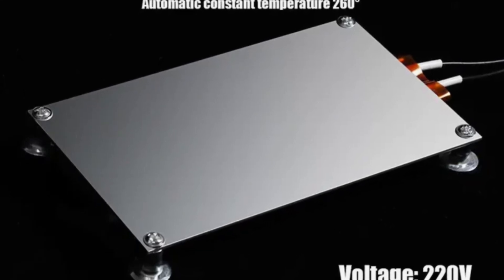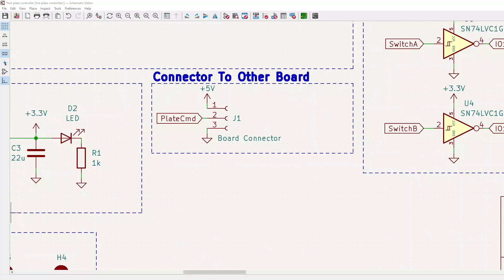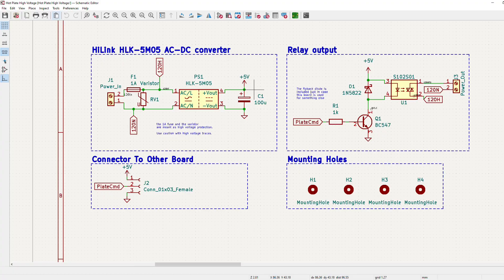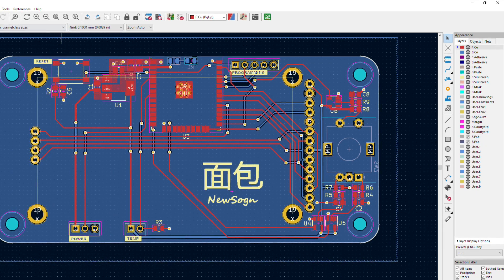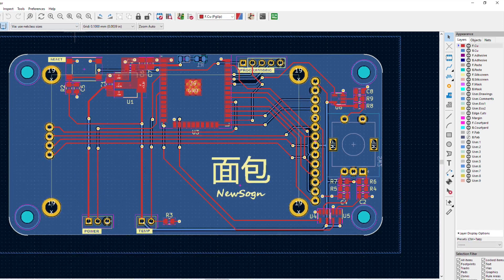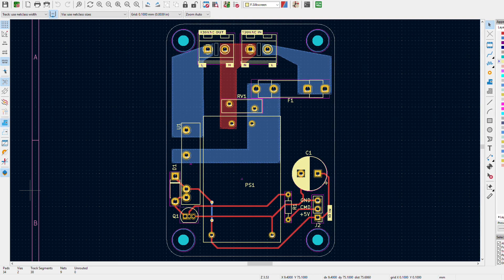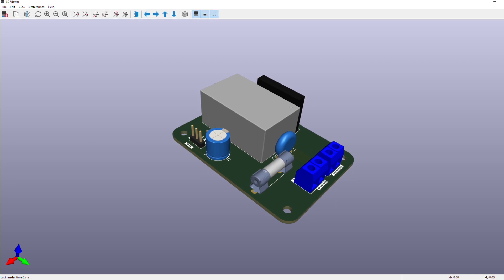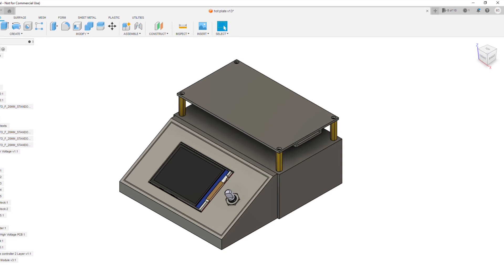Esp32 based hot plate soldering station build.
I built up a soldering station with a cheap AliExpress hot plate and an esp32. I think it’s cool and it works pretty slick.